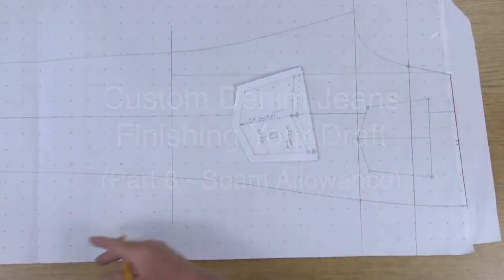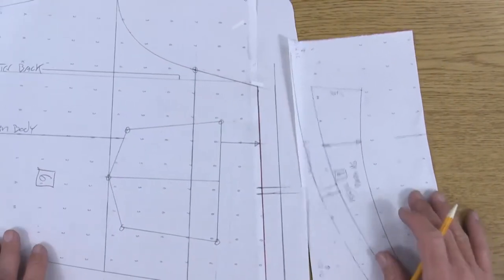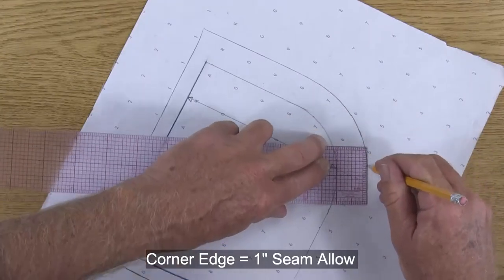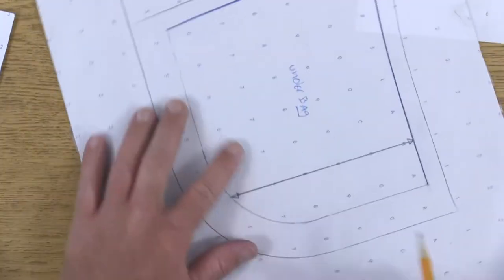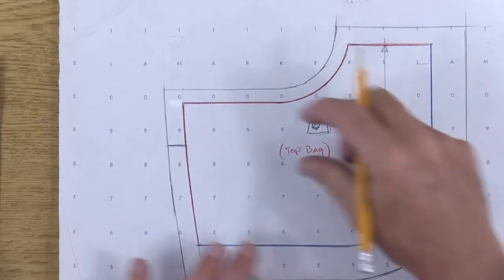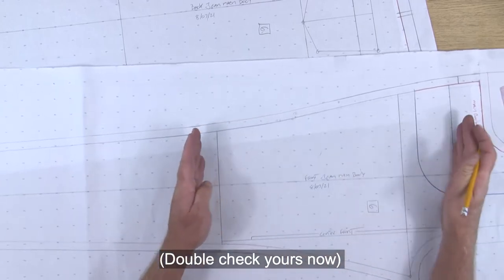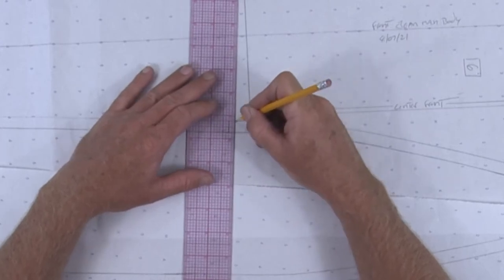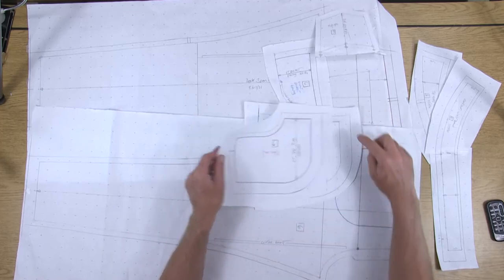Custom Denim Jeans | Pattern Draft (Part 8 - Seam Allowance)